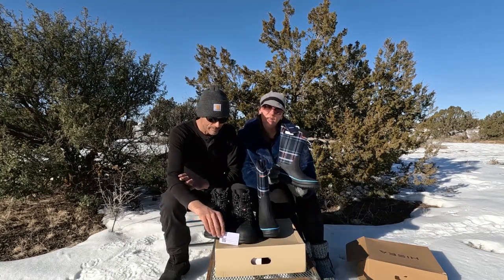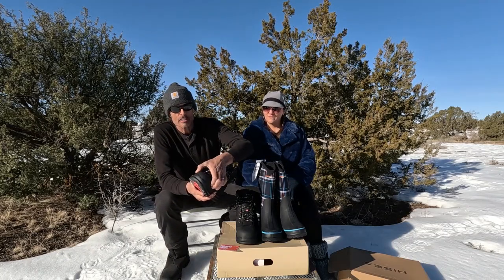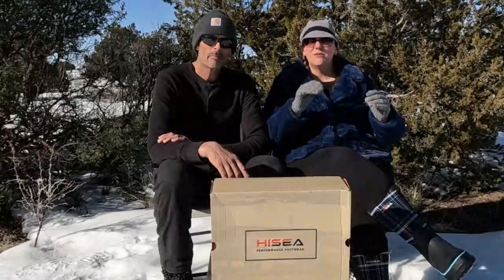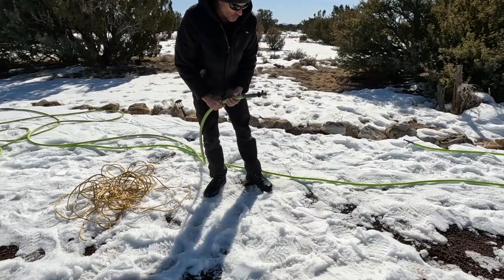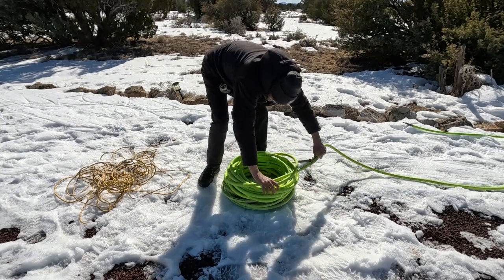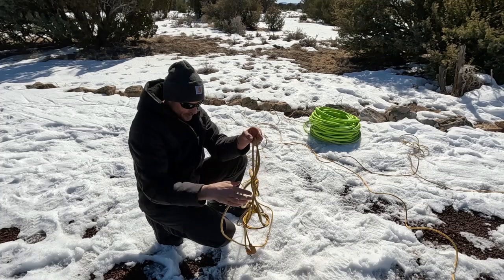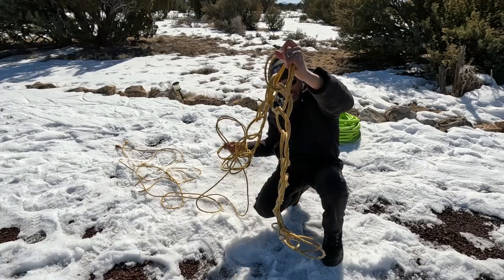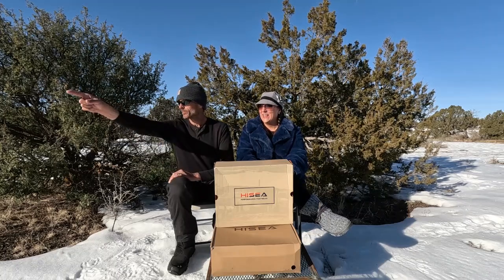How to Keep Hoses and Cords Organized | Easy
We are a participant in the Amazon Services LLC Associates Program, an affiliate advertising program designed to provide a means for us to earn fees by linking to Amazon.com and affiliated sites. Our recommendations are based on our own experience with and knowledge of these products and companies, and we recommend them because they are genuinely helpful and useful, not for the small commission we may receive.

Mailing Address: 2532 N. 4th St., Box 472, Flagstaff, AZ 86004